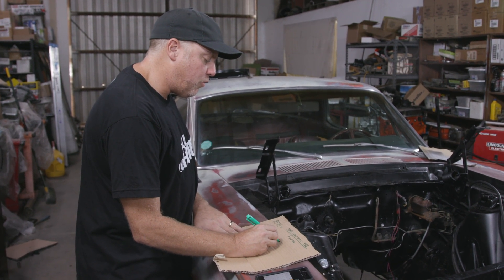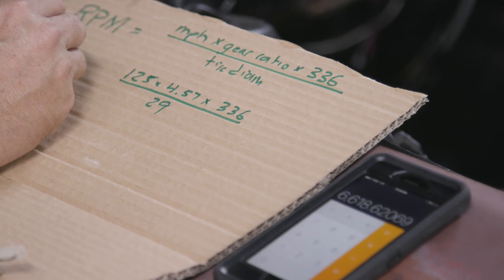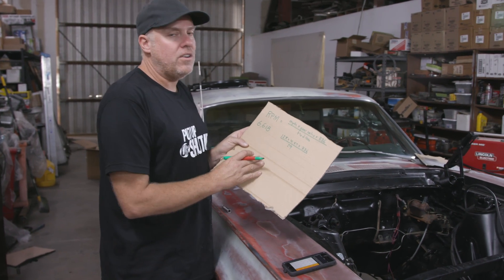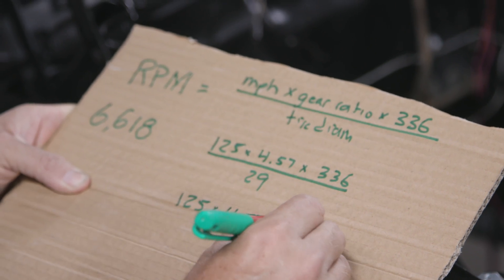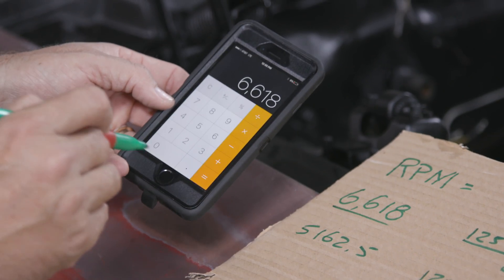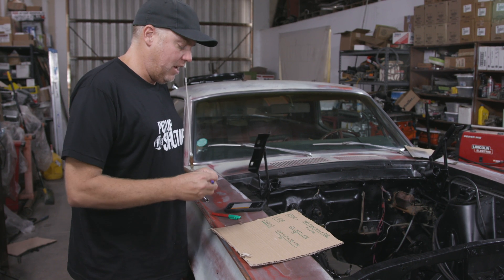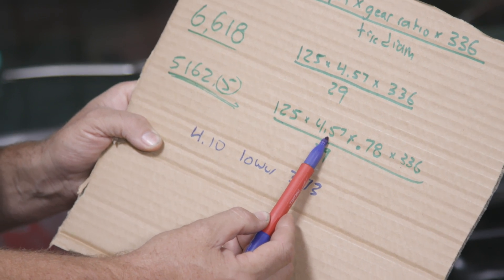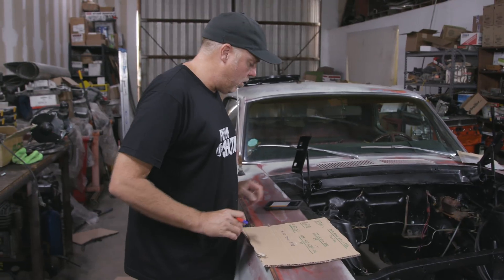How to Calculate Engine RPM vs. Gear Ratio - Roadkill Extra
It’s time for more math class with David Freiburger on this episode of Roadkill Extra. You’ll learn how to calculate the change in engine rpm at any given speed after you’ve changed rear-axle ratio, tire diameter, or transmission ratio.